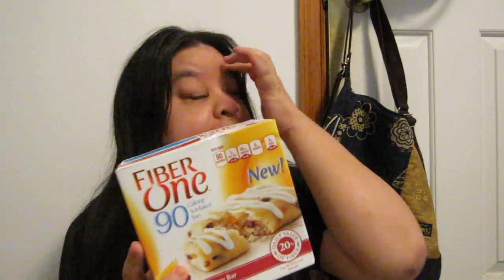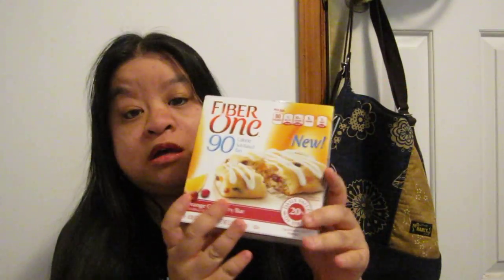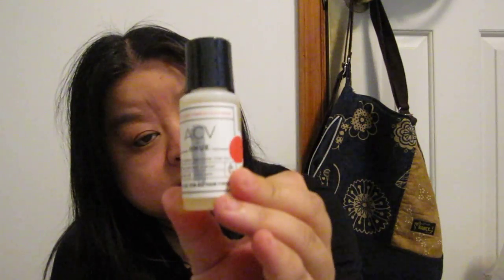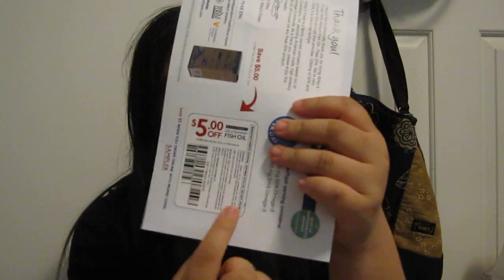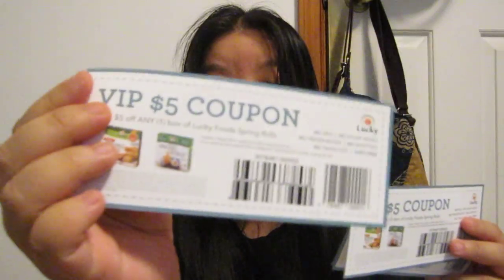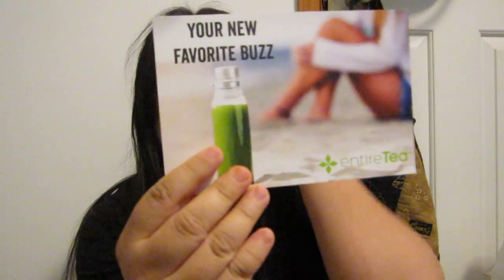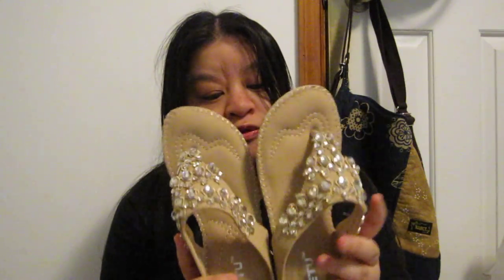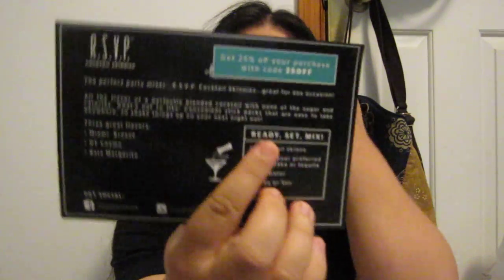Freebies Samples and Wins 6/13 to 7/1/16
some review items some wins some freebies and samples

instagram jenlha

pages i follow on facebook
freebiemom
vonbeau
freebieshark
hunt4freebies
raininghotcoupons
freebieninja
gimmiefreebies